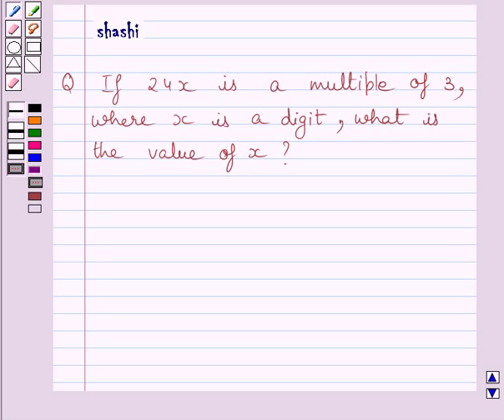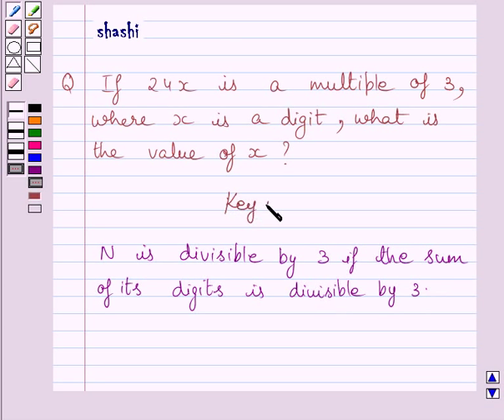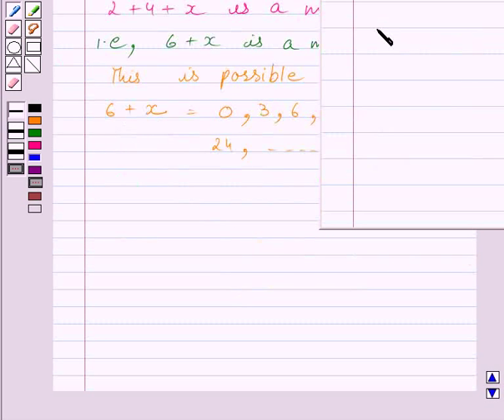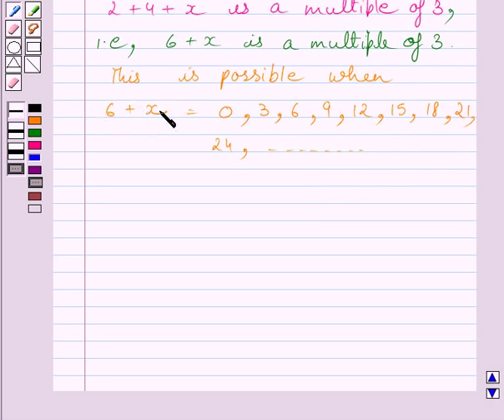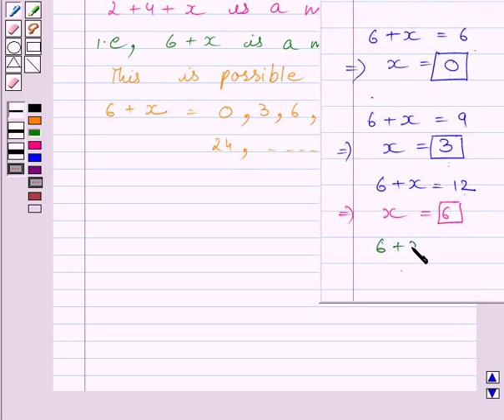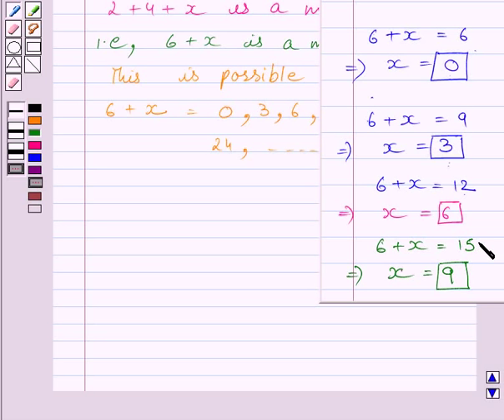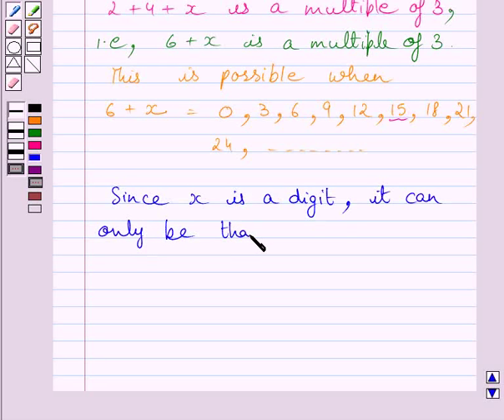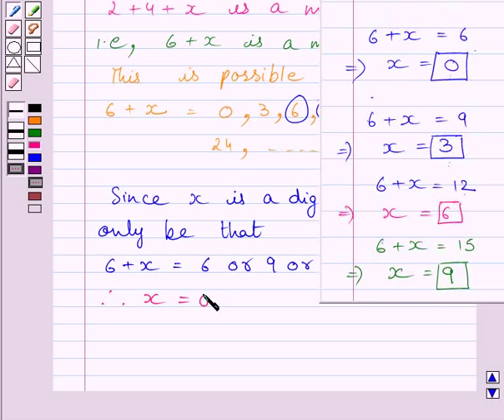Example:Find Missing Digit using Divisibility Test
In this example, we display how to find a missing digit when a given number is a multiple of 3  using test of divisibility.